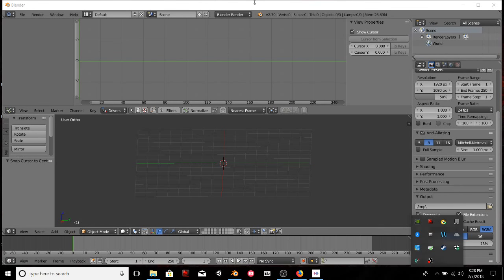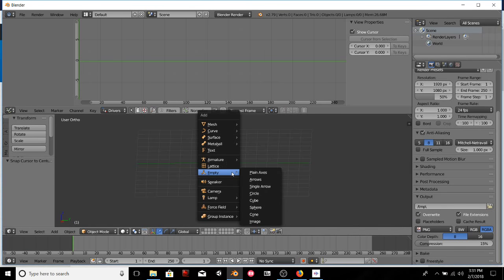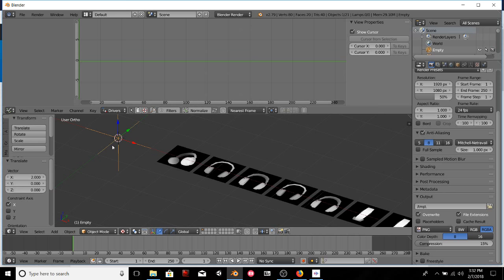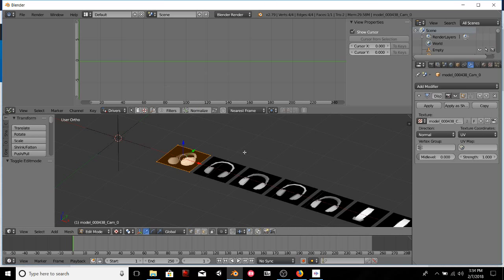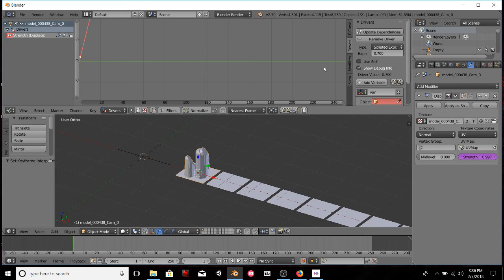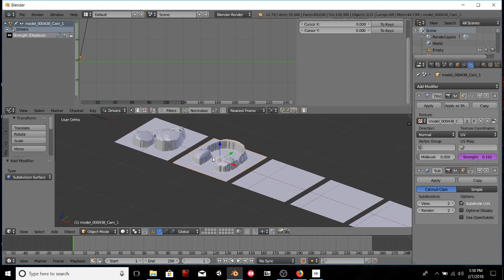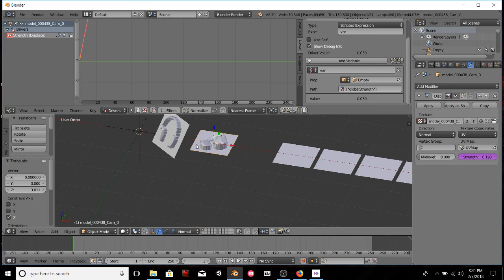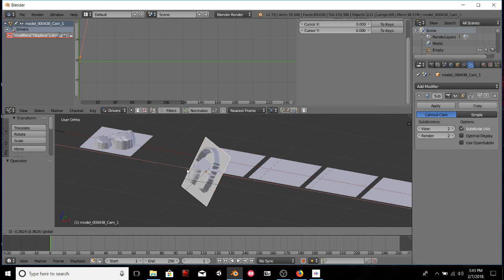MultipleSubSurfDepthMaps_001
MultipleSubSurfDepthMaps, HeadPhones